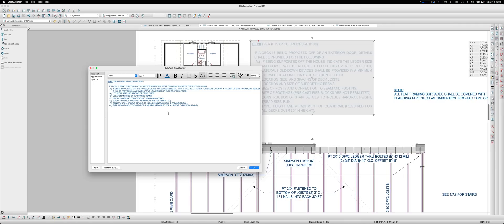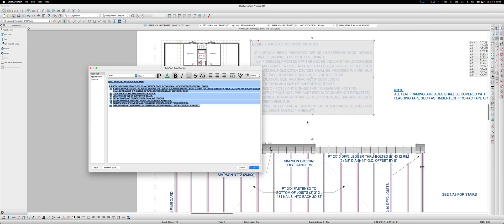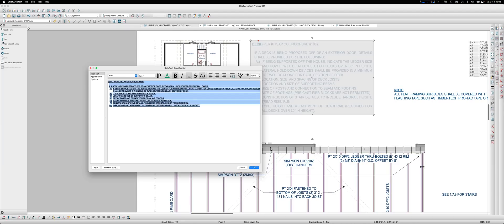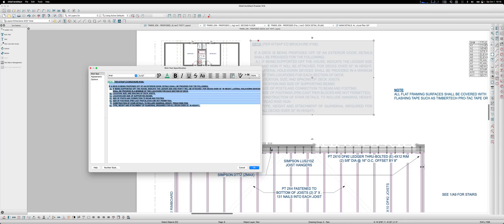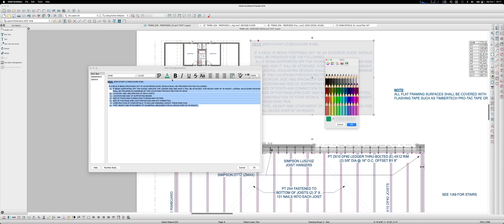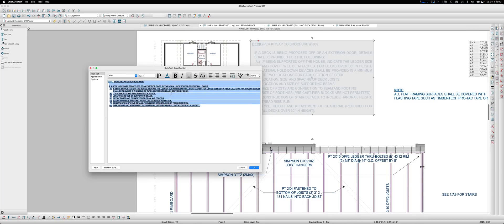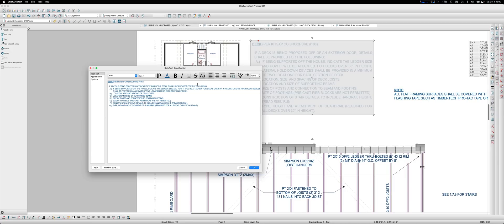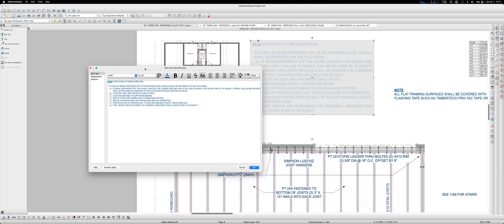FORMATTING GLITCH IN RICH TEXT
There are many Chief Architect channels that show really educational videos on ways to use the software.  If I ever get good enough I will join those ranks.  Until then I will continue to provide QA/QC for CA whenever I run into an issue that is or seems wrong or malfunctioning.